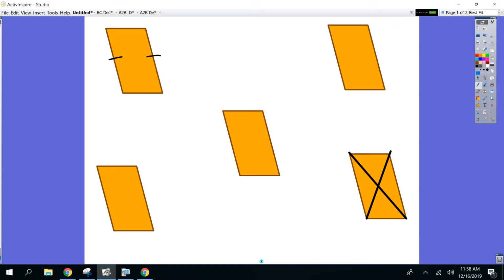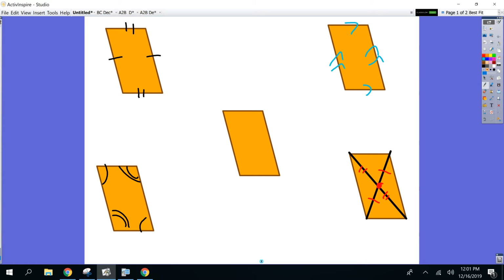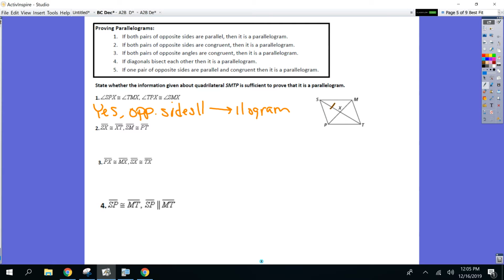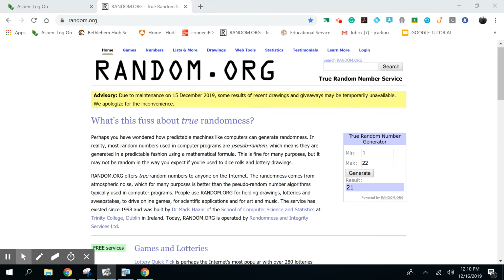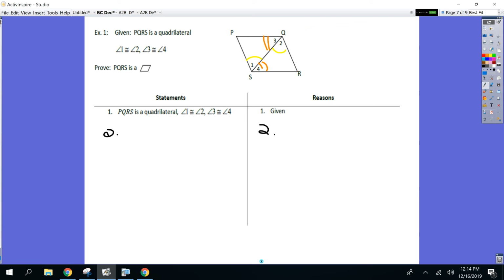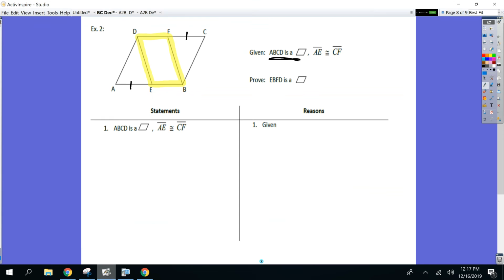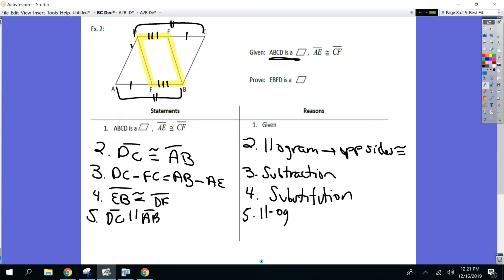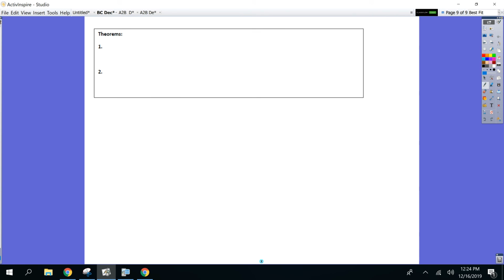Honors Geometry BC Dec 16th - Unit 6 - PROVING a ||-ogram